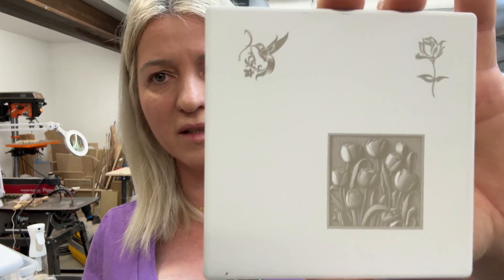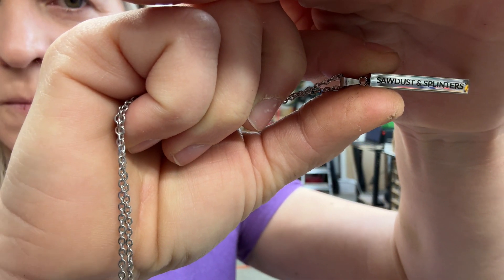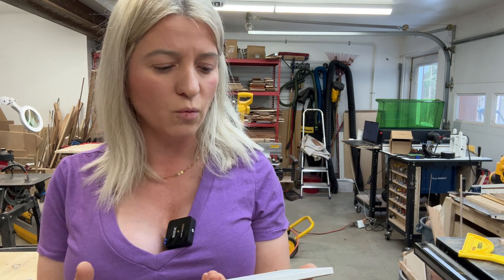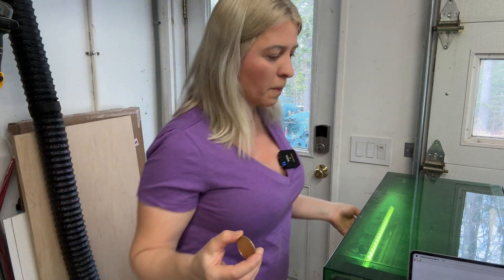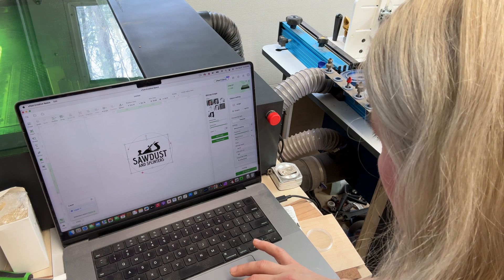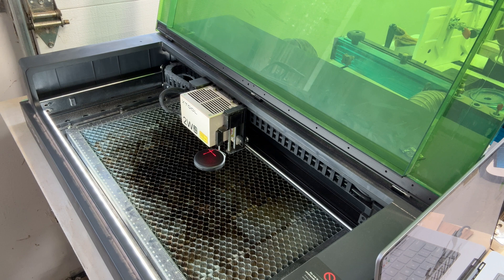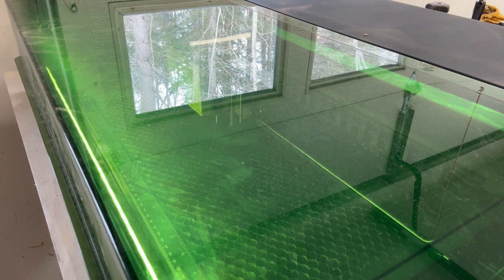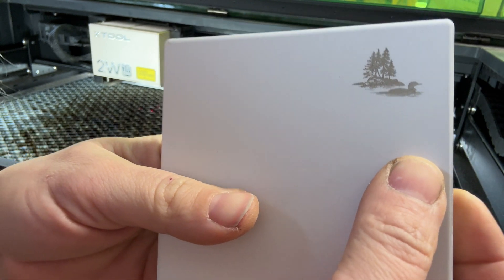XTOOL S1 1064 nm Infrared Laser Module. Engrave on white tile without marking spray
XTOOL S1 1064 nm Infrared Laser Module review. Engrave on white tile without marking spray, engrave any metal and beautiful jewelry. Also the S1 infrared laser does an amazing job of engraving on plastic .

xTool 1064nm Infrared Laser Module for xTool S1 Laser Engraver - High Precision Engraving on Metal, Plastic, Acrylic Materials, Ideal for Jewelry Making, Gift Making,Laser Etching Numbers and Logos..

35 Pieces 4 Inch Blank Ceramic Coasters, Unglazed Ceramic Tiles Coasters, Ceramic Tiles with Cork Backing Pads for Painting, DIY Crafts, Mosaics, Square, White by GNIEMCKIN..

20 Pieces Blank Challenge Coin Threaded Edged 40 mm with Acrylic Protection Box Laser Engravable Pattern for DIY Crafts Engraving Travel Birthday Commemorative Collection Supplies (Yellow).

NationInFashion 4 x Stainless bar Necklace Blank | bar Stamping Blank | Stainless Stamping Blank| bar Necklace Stainless Steel| Stainless Stamping bar.

Acrylic Black PLEXIGLAS Plastic Sheet Round Circle DISC - 4" Diameter X 1/8" (Pack of 2).